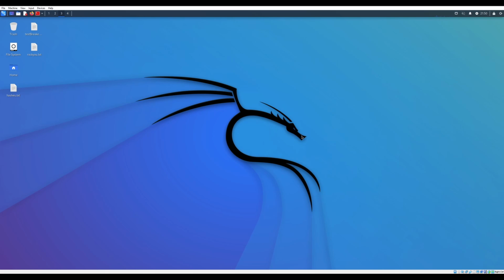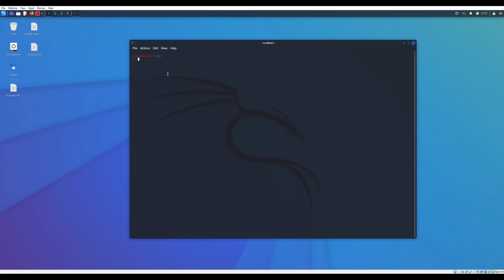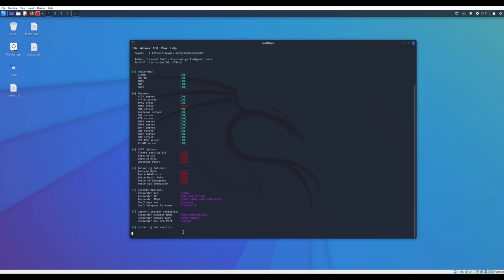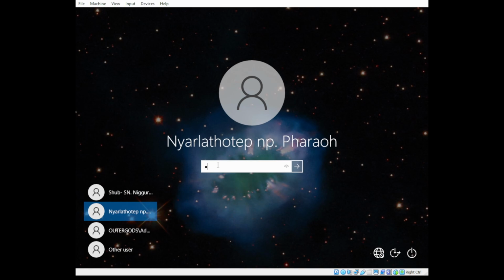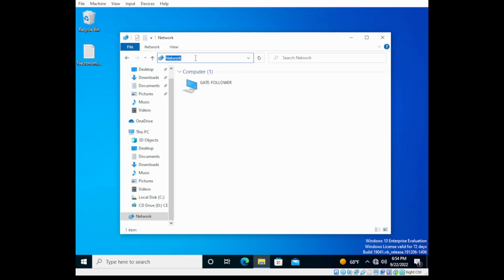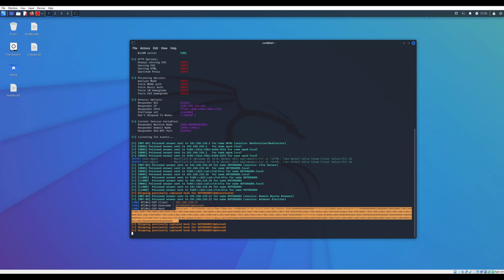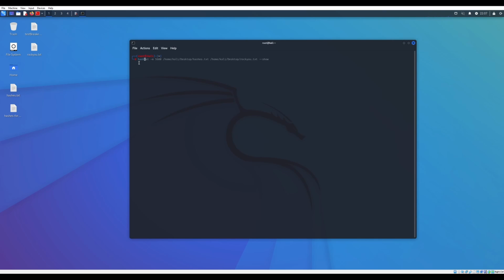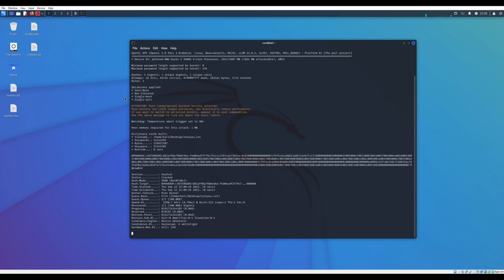active directory hacking lab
In this lab I show how to hack an active directory using LLMNR poisoning.